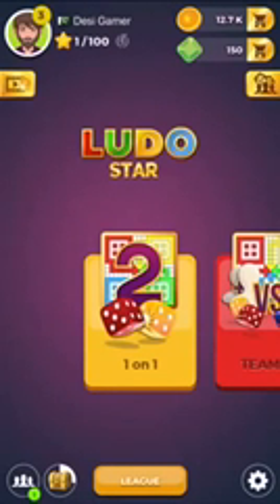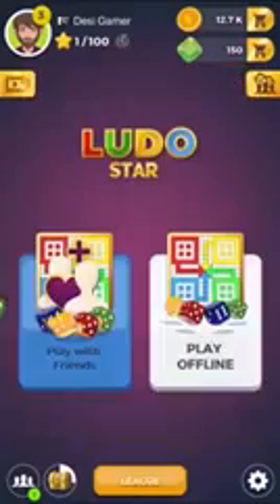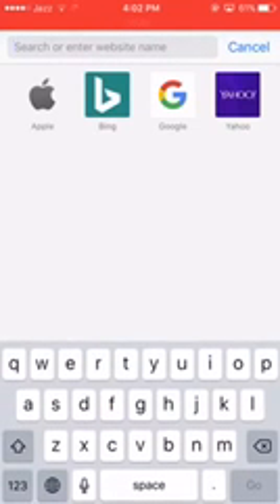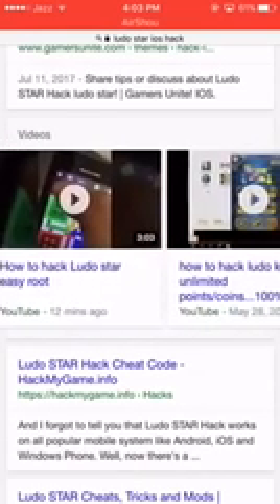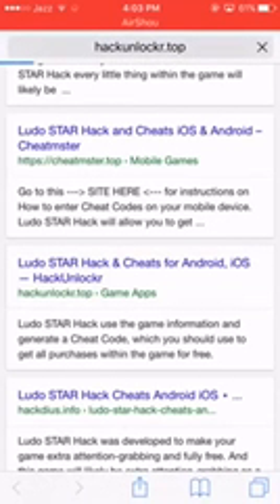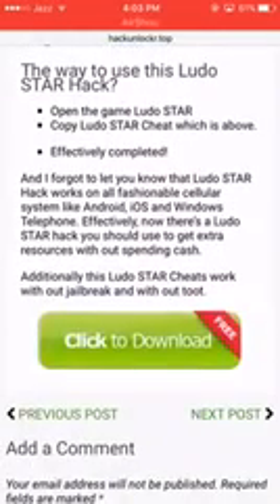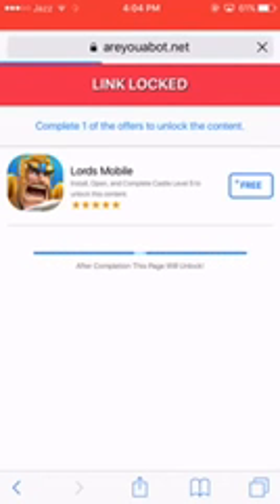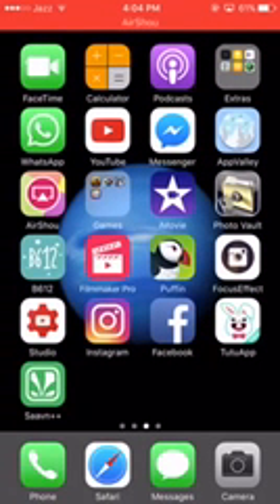how to hack ludo star 2017 new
how to hack ludo star method 2017 just dance
how to hack ludo star method 2017 xbox one
how to hack ludo star method 2017 xbox
how to hack ludo star method 2017 xbox 360
how to hack ludo star method 2017 youtube
how to hack ludo star method 2017 you tube
how to hack ludo star method 2017 5th grade
how to hack ludo star method 2017 7th grade
how to hack ludo star method 2017 8k
how to hack ludo star method 2017 90